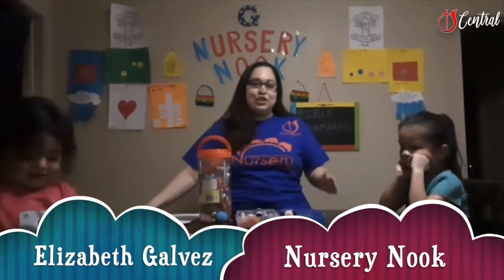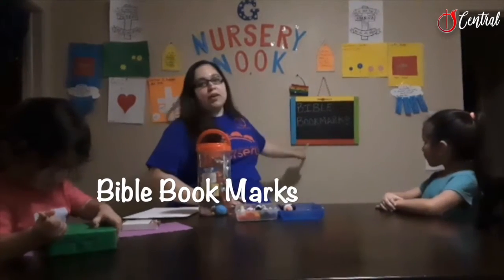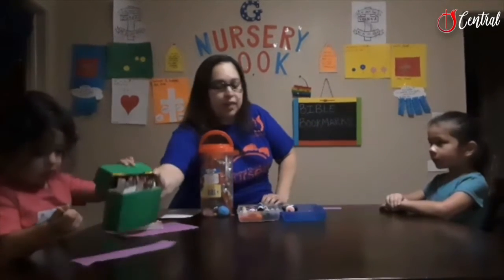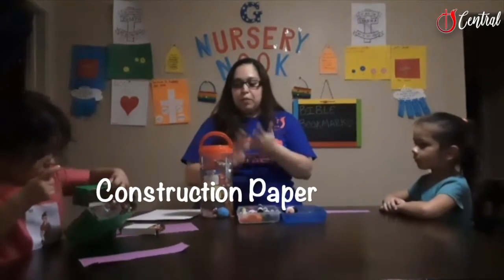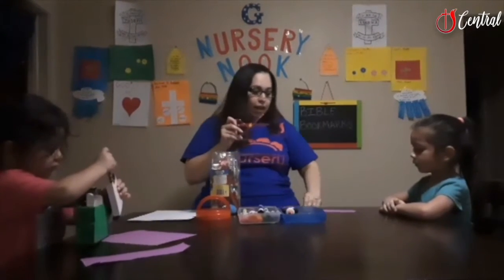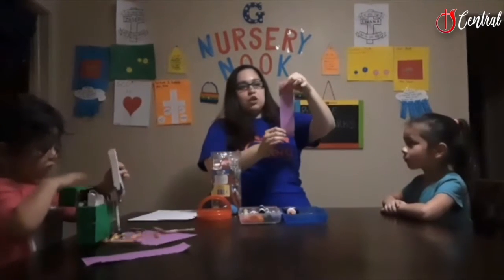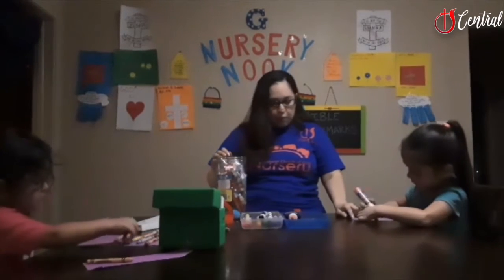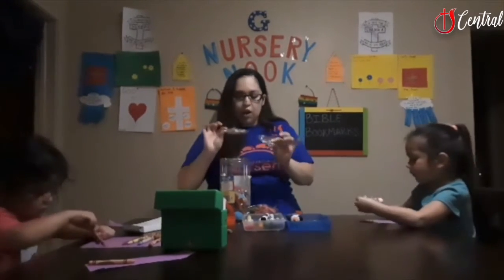Bible Bookmark Nursery Nook Ep-12 (CCOG)